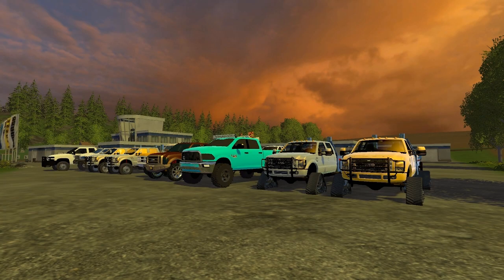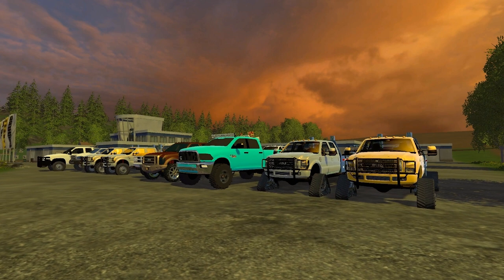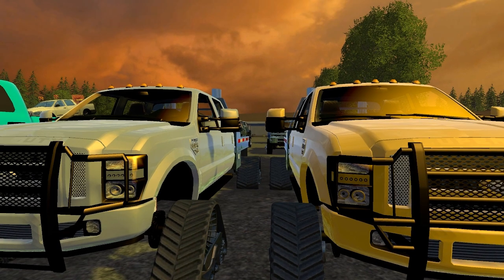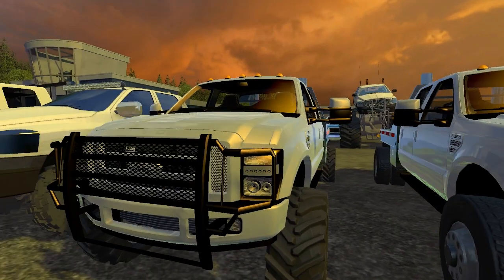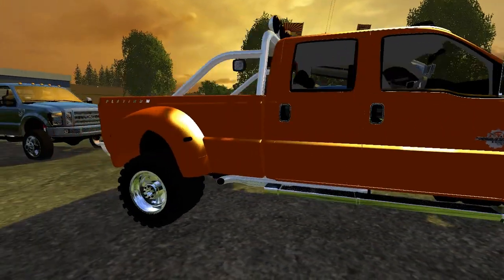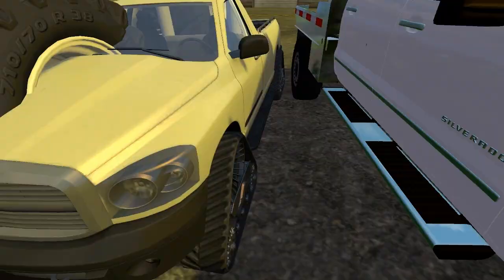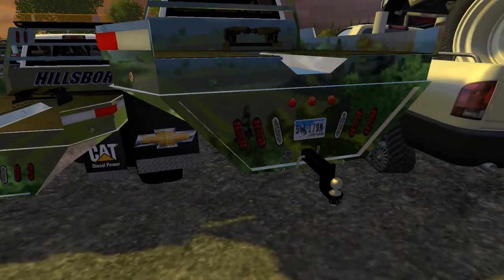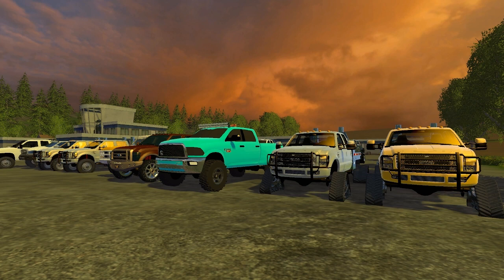Farming Simulator 2015- Diesel Truck Collection | MODS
SUP guys, I show off our mod collection and give a little detail about the mods also correction the other website I was talking about that has a couple of mods is called ARCTICWOLFMODDING the link will be below for it.

(YOU HAVE TO MAKE AN ACCOUNT TO VIEW THE MODS)